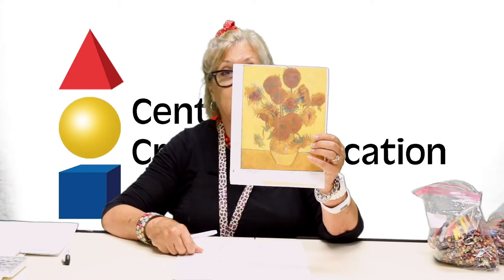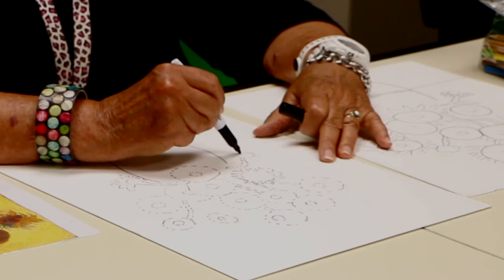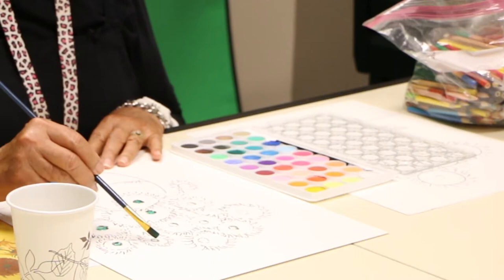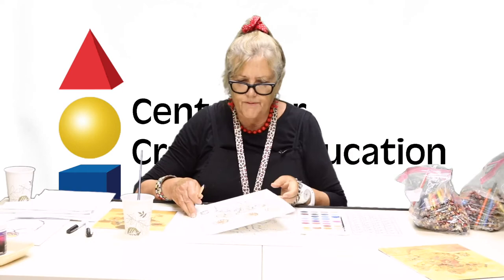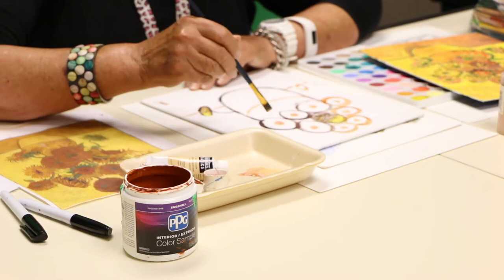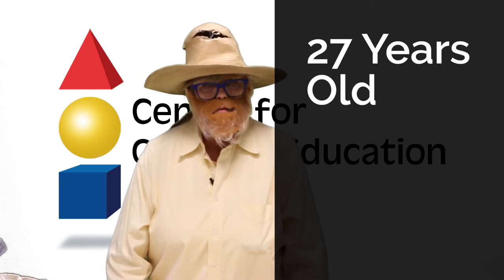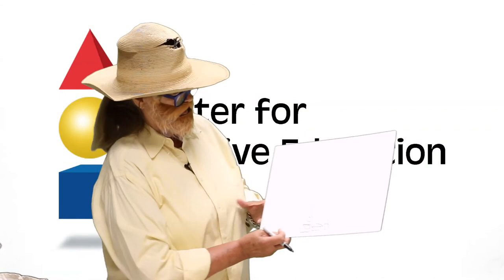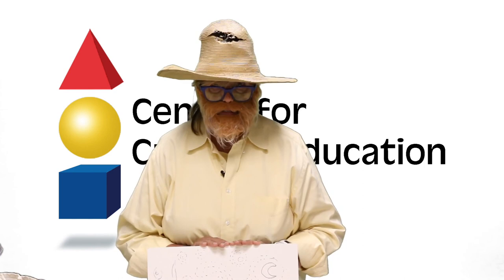Art with Vincent Van Gogh by Jean Howard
Virtual Creativity with Center for Creative Education Teaching Artist Jean Howard.